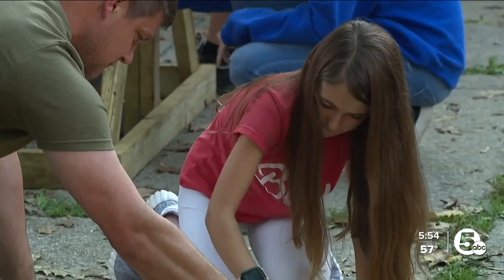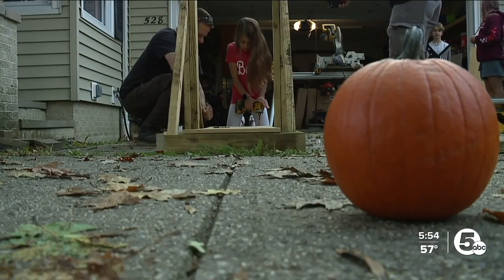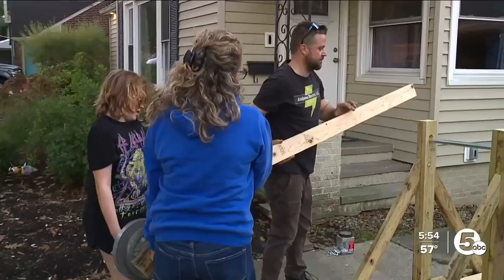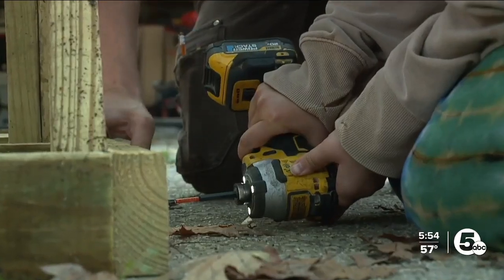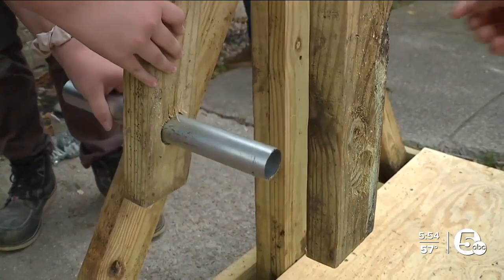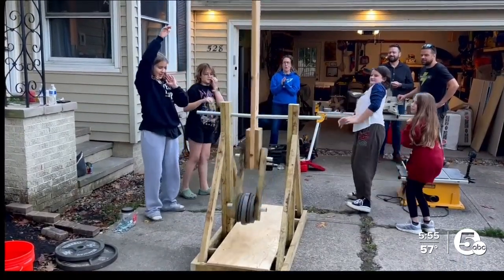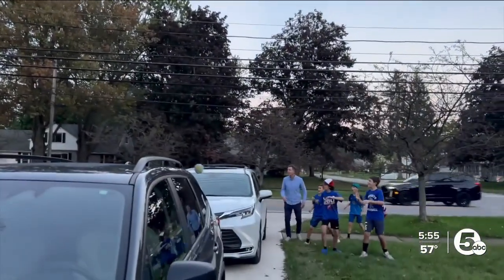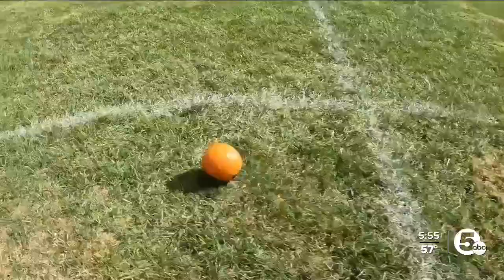Middle school students in Bay Village build machines for Pumpkin Chunkin contest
News 5 Photojournalist David Colabine captured the process of Bay Village students building machines for their annual Pumpkin throwing contest.